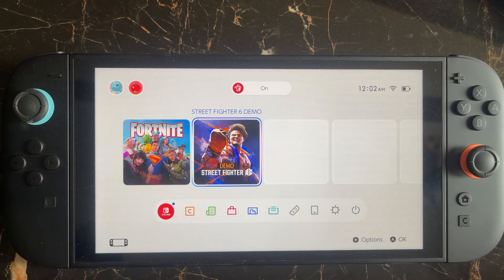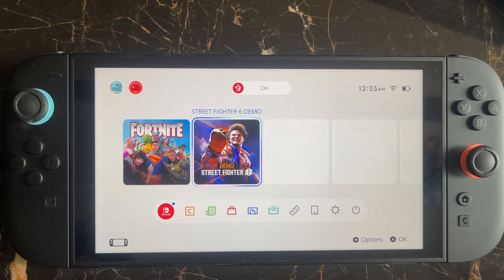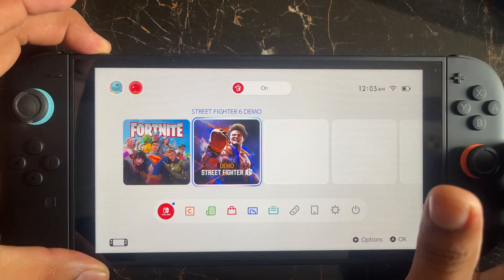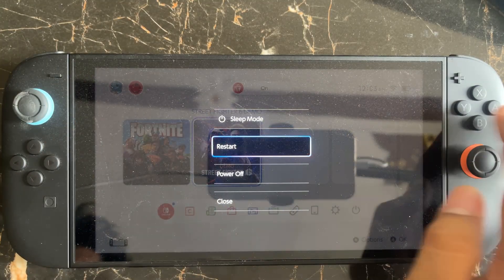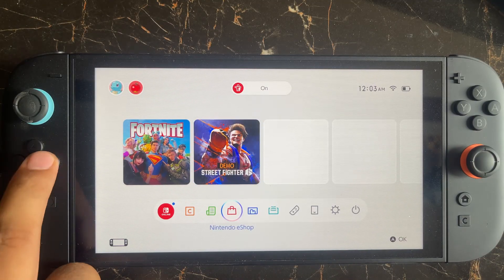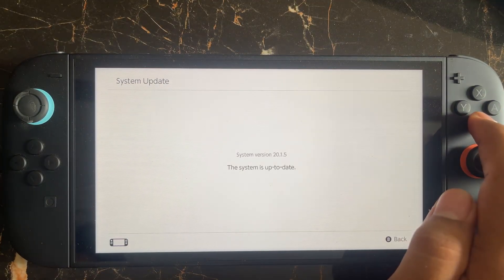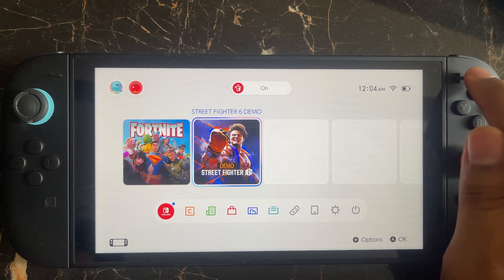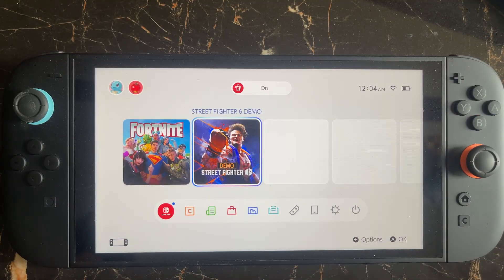Fix The Software Was Closed Because an Error Occurred in Nintendo Switch 2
In this video, you will learn why you are getting The Software Was Closed Because an Error Occurred in Nintendo Switch 2 and how to fix it.